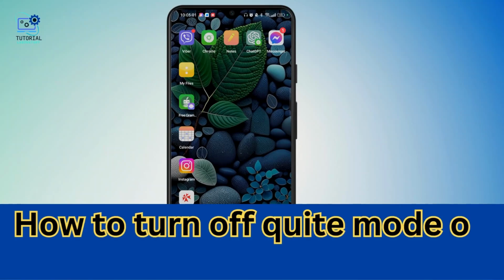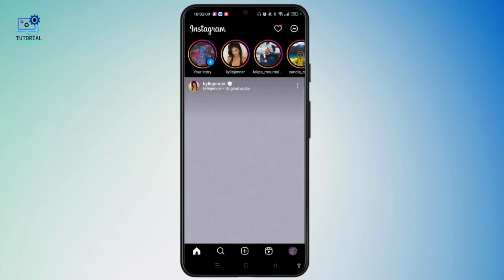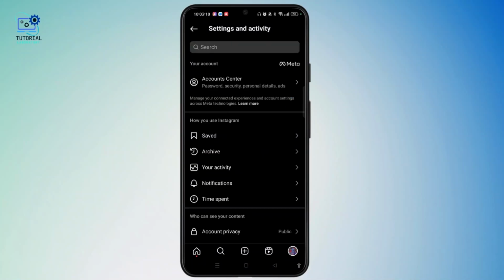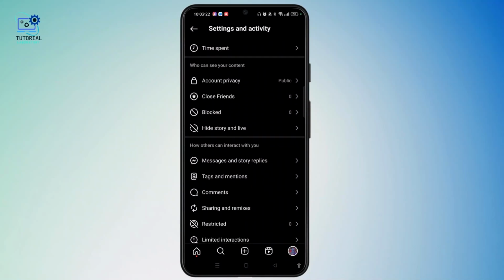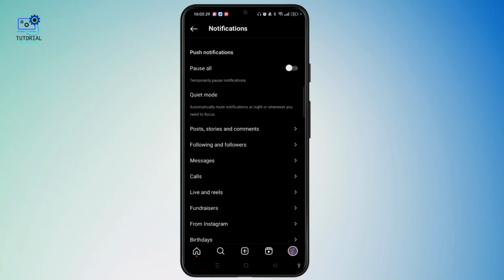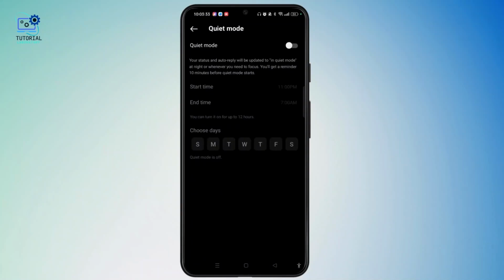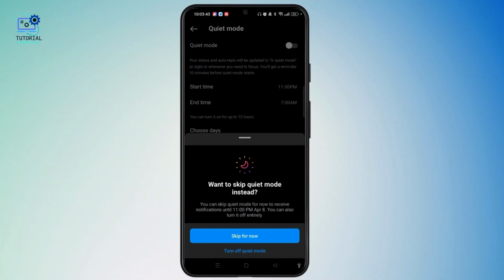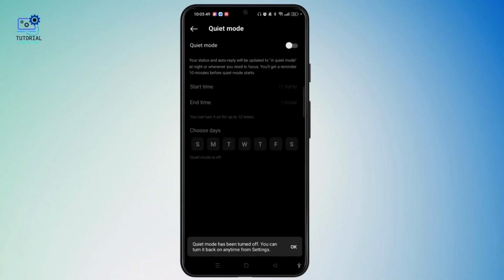How to turn off quite mode on Instagram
Learn how to quickly and easily turn off Quiet Mode on Instagram with this simple step-by-step guide.

Steps Covered:

Access Instagram profile.
Navigate to Notifications settings.
Toggle off Quiet Mode.

Chapters:
00:00 - Introduction
Learn how to turn off Quiet Mode on Instagram.

00:05 - Access Instagram Profile

00:10 - Navigate to Notifications
Tap on the three lines in the top right corner and select "Notifications."

00:15 - Find Quiet Mode
Scroll down and locate the Quiet Mode option.

00:20 - Toggle Off Quiet Mode
Switch Quiet Mode off by toggling the setting.

00:30 - Confirm Quiet Mode Is Off
Select "Turn Off Quiet Mode" at the bottom of the screen.

00:40 - Conclusion